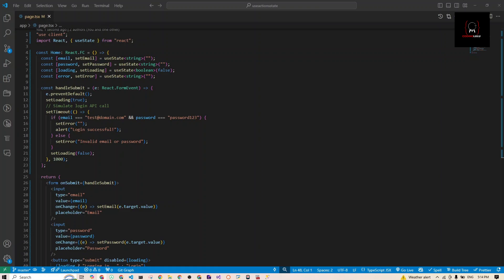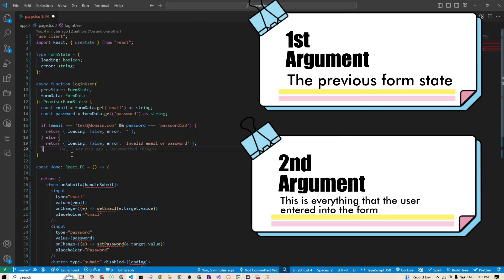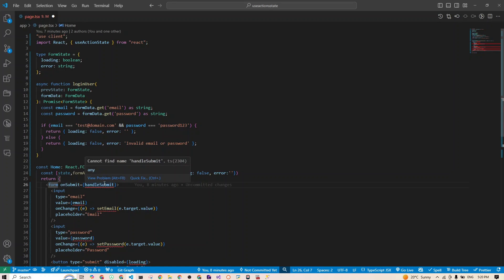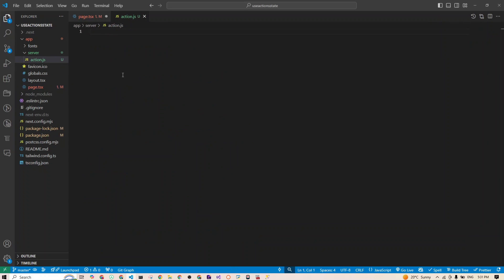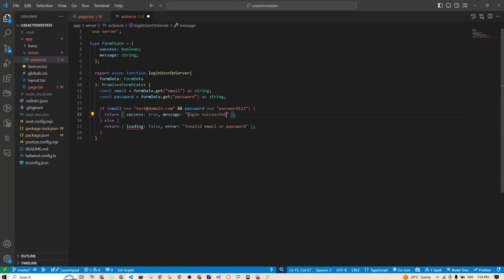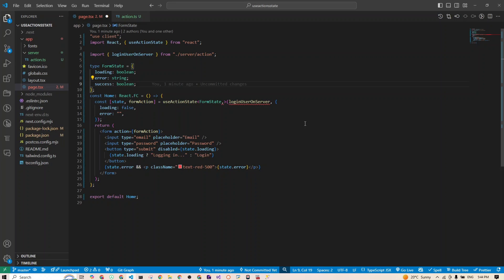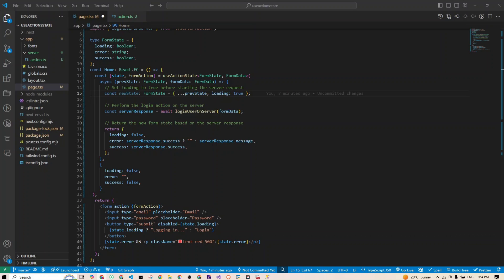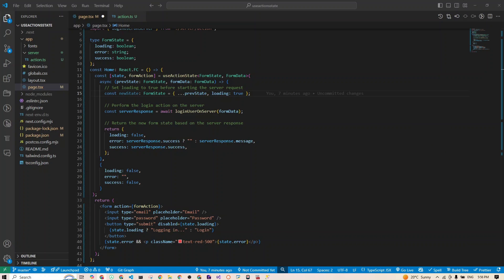🔥 Form Handling: useActionState Hook | React 19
🚀 Revolutionize Your React Forms with useActionState! 🎯
Forms are the bread and butter of any web app, but managing form state and submissions can be a headache. Say goodbye to complex, repetitive code and welcome React 19's useActionState hook! 🎉 This powerful new hook simplifies your form logic, allowing you to efficiently handle both client-side and server-side form actions without the chaos.

In this hands-on guide, we'll walk you through a complete transformation: from long, messy code full of state updates and form handling to clean, efficient code using useActionState. Whether you're building simple or complex forms, this hook will revolutionize how you handle form actions and streamline your development.

📋 What You'll Learn:
What is useActionState – A deep dive into this React 19 hook and why it simplifies form handling.
Step-by-step refactor – We'll start with an ugly block of traditional form code and refactor it to be lean and powerful.
Client-side form handling – Learn how to use useActionState to manage form submission, errors, and success states.
Server-side form handling – Discover how useActionState works for forms that interact with servers, even before hydration completes.

🚀 Why useActionState is a Game-Changer:
Efficient State Management: By centralizing the state and action in one hook, your code is much cleaner and easier to maintain.
Reduced Complexity: No more juggling multiple useState calls and manually updating state for every step.
Server-Side Ready: Whether you're handling forms on the client or server, useActionState adapts and provides smooth interactions, even before hydration completes.
Cleaner Code: Look at how much cleaner the refactored form is compared to the traditional method! Fewer lines, better readability, and all the power of modern React.

🔥 Time to Level Up Your Forms!
Now that you've seen the power of useActionState, it's time to refactor your forms and embrace this sleek new way of handling form state and submissions in React 19. Whether you're working on simple forms or complex, server-side form interactions, this hook will save you time, effort, and a whole lot of headache.

So, what are you waiting for? Dive in and start building forms like a pro with useActionState! 🌟